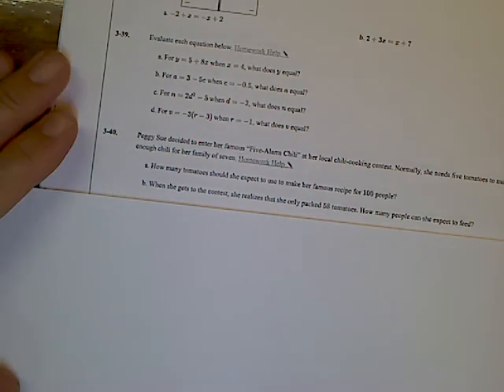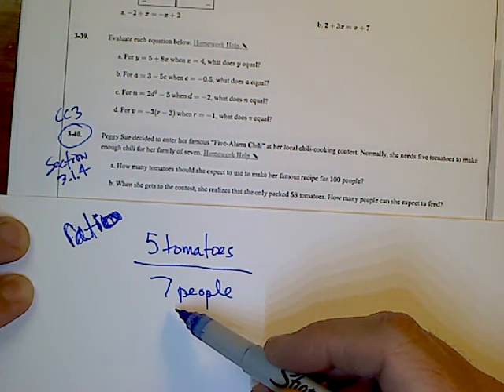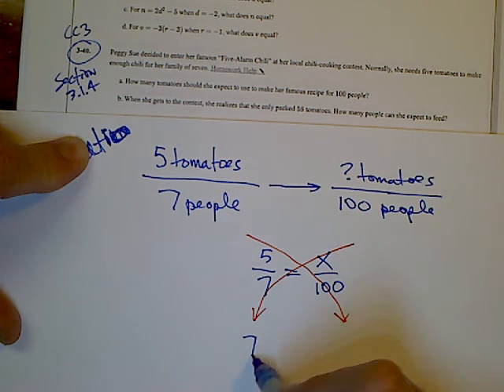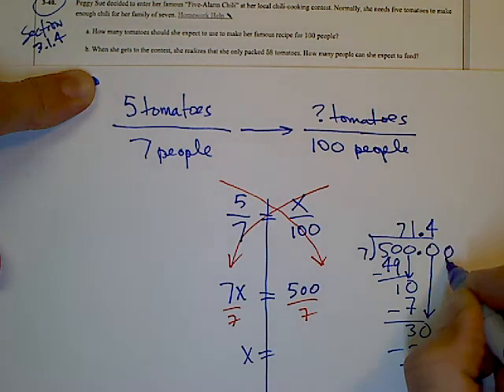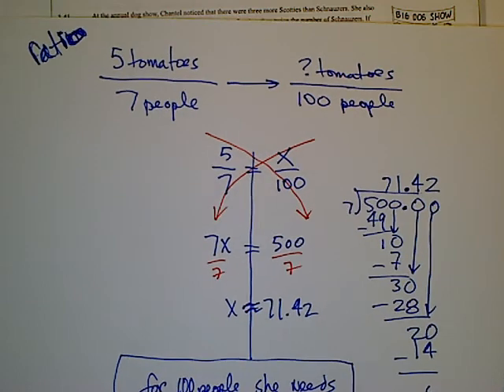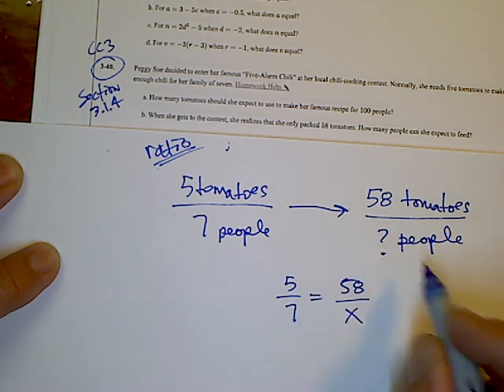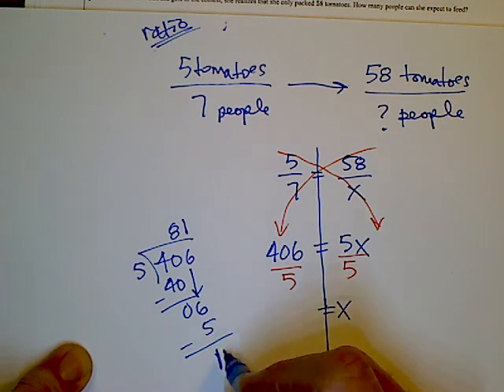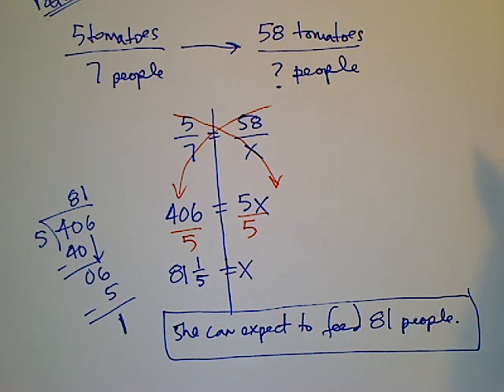CPM CC3 Section 3.1.4 #3-40 (solving real world proportions)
Learn with Mr. Dell as he explains how to solve a real world word problem using proportions.